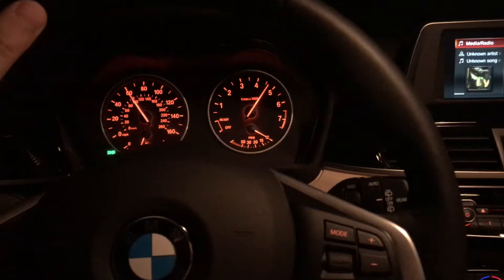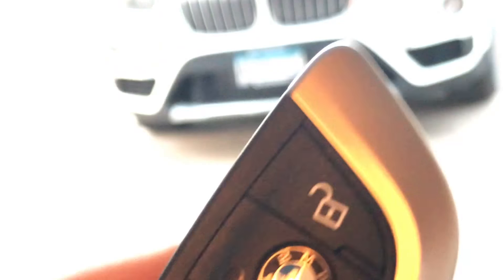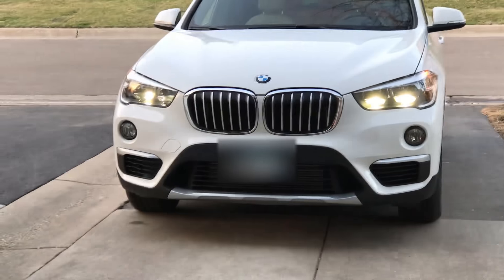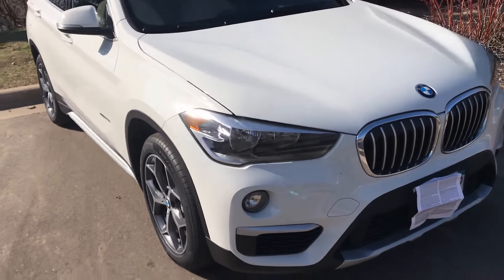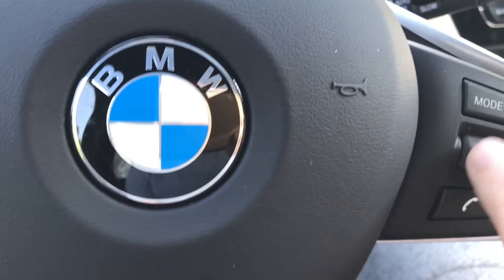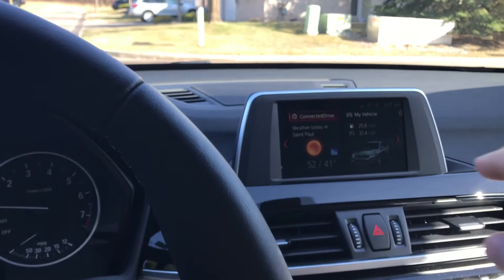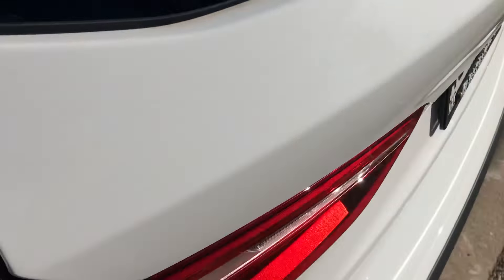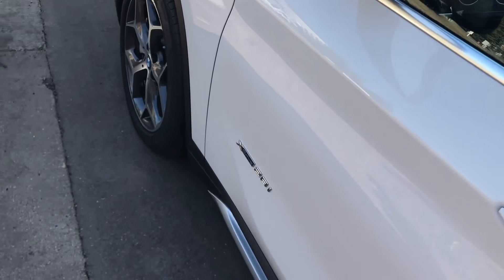MUST SEE ! 2018 BMW X1 | In-Depth Model Review | BMW Turbo TEST !!!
2018 BMW X1 | In-Depth Model Review | BMW Turbo TEST !!!